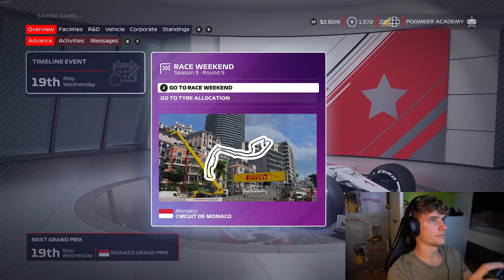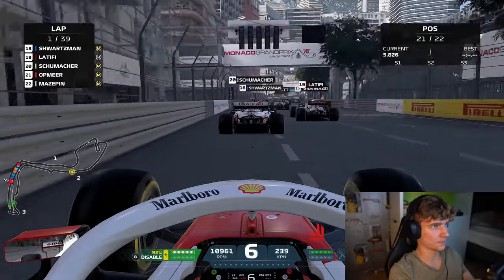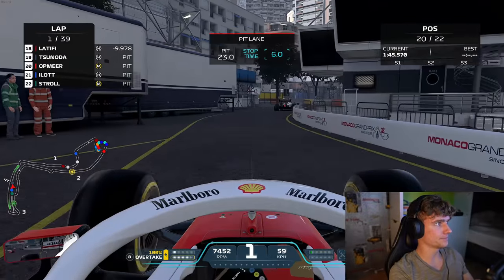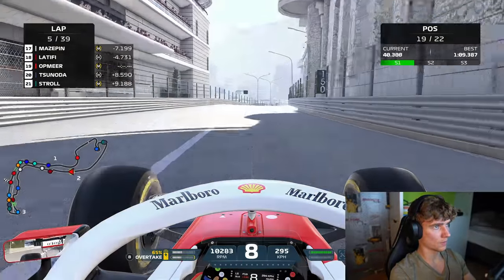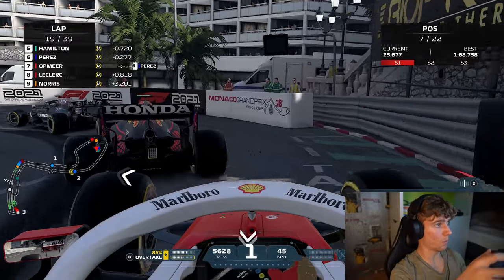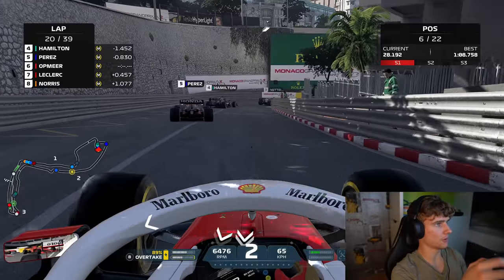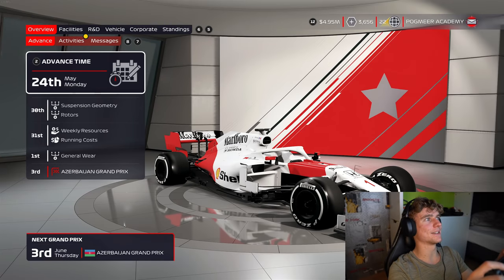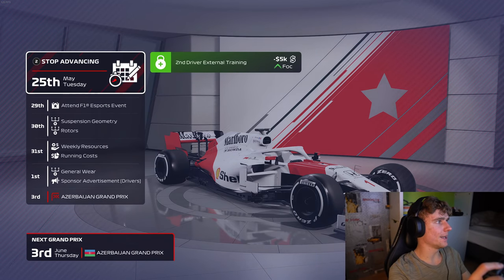F1 2021 My Team Career Mode Part 45: Senna Is Still The Goat Of Monaco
Equipment:
WheelBase: Simucube Ultimate
Pedals: Heusinkveld Ultimate
WheelRim: Precision Sim Engineering GPX
Rig: Simlab
PC: AMD Ryzen 7 5800X, AMD Radeon RX 6900 XT and put together by Overclockers UK
Headset: SteelSeries Arctis Pro
Mouse: Steelseries Rival 650 Wireless
Keyboard: steelseries apex 7 tkl